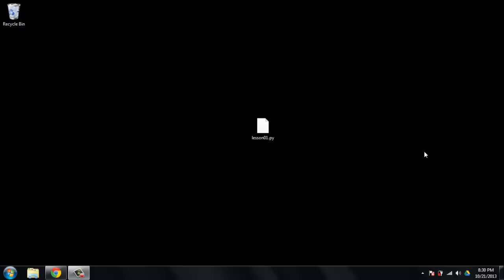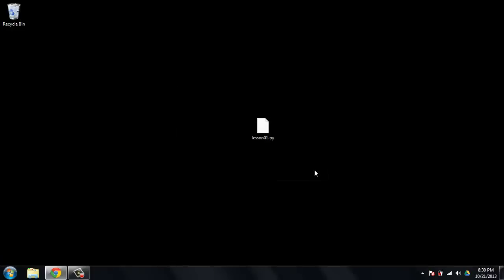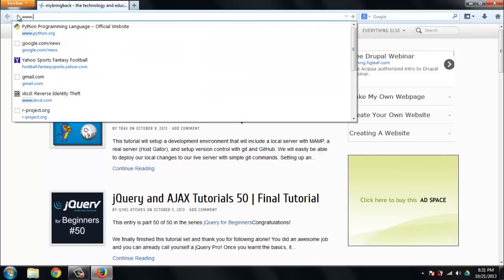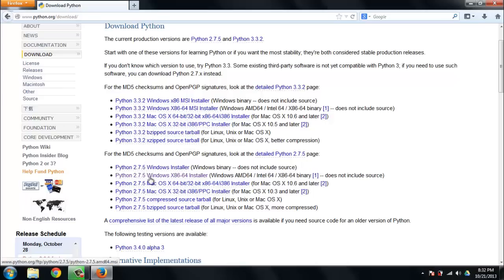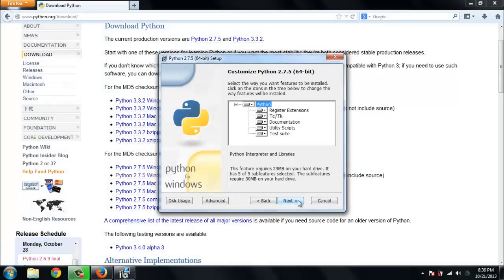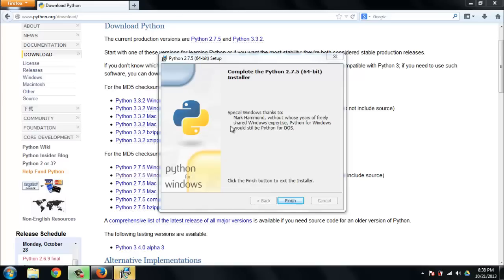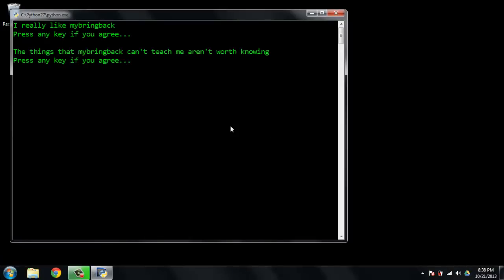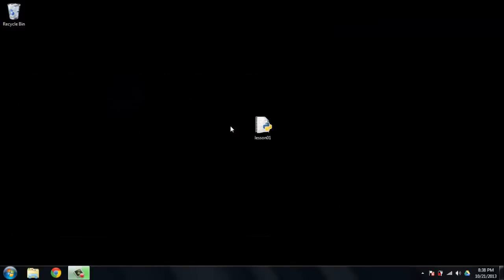Learn Python Programming Tutorial 1 | Installing Python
In this tutorial series we will be learning all about the python programming language. We will start from the very basics and work towards some pretty sweet stuff.